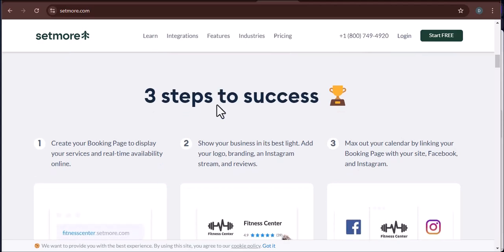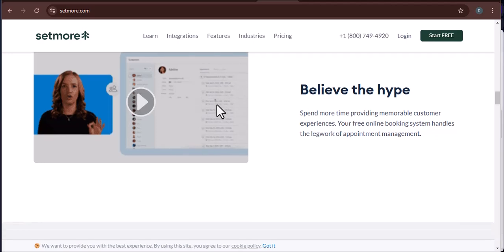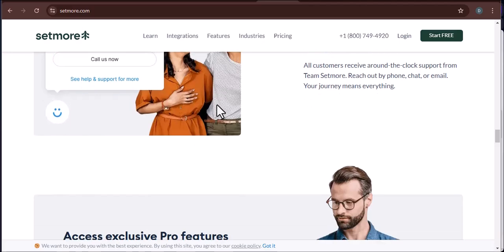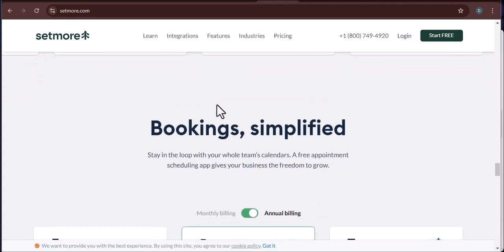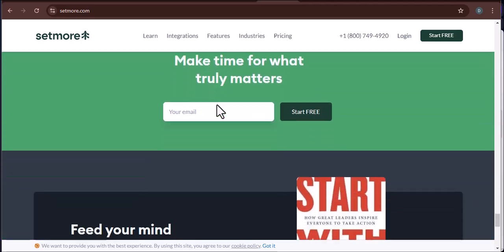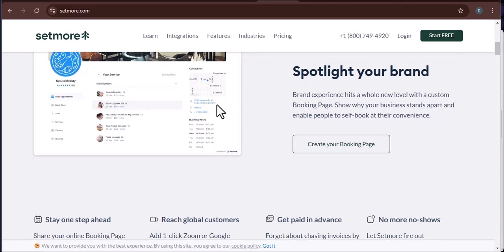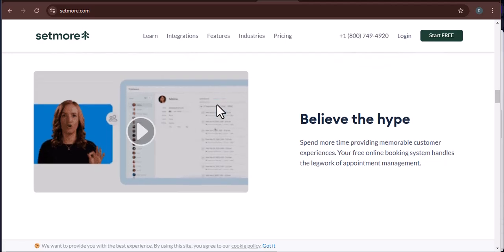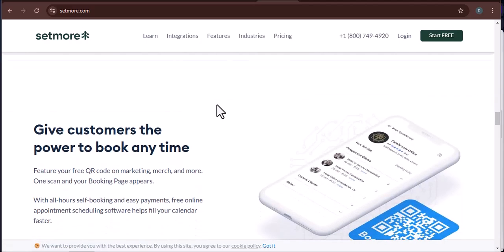How do I cancel my setmore account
In this video, you will learn about How do I cancel my setmore account

9 YouTube Channel Ideas to Help You Choose Your Own

✅IGNORE THIS
Related Search: